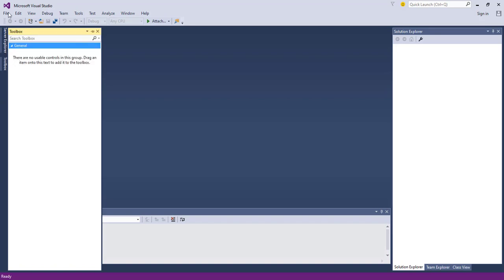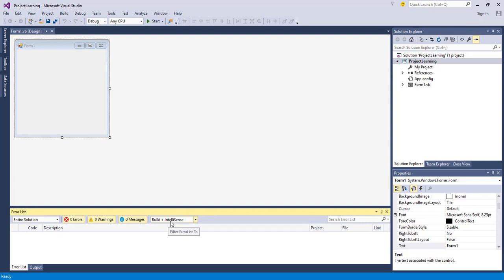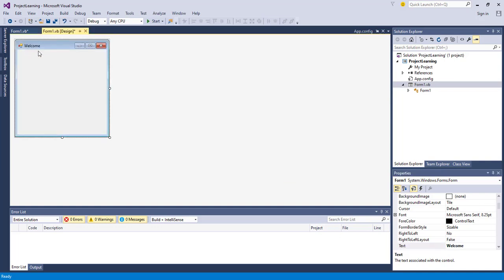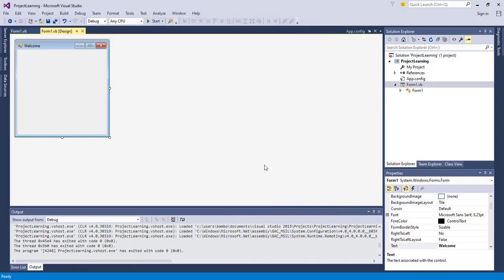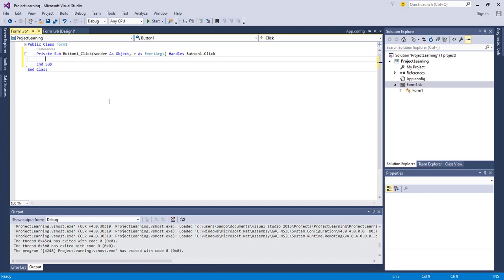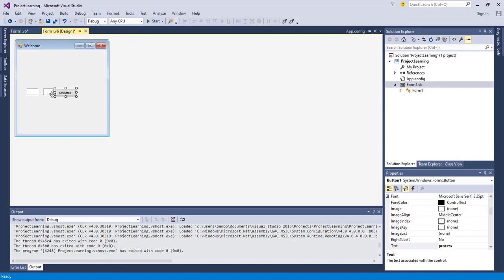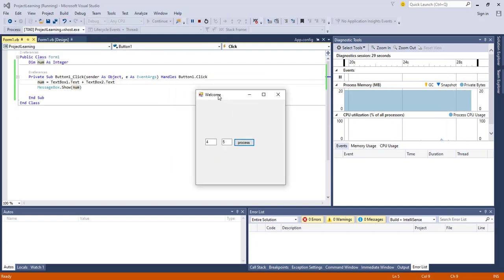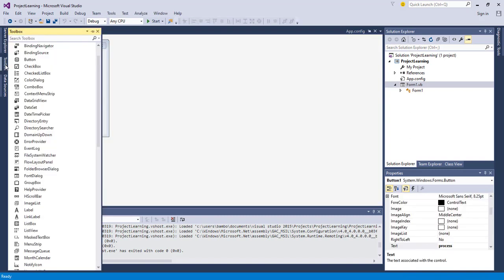Introduction to Visual Basic Application Development 1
the process of creating a windows application